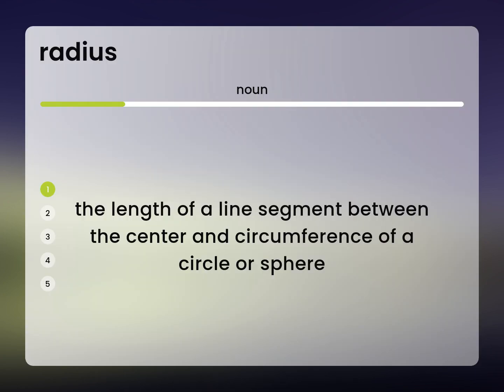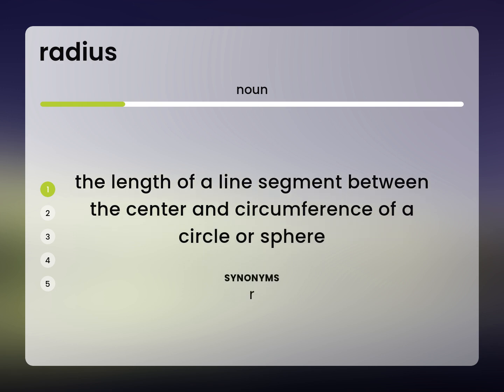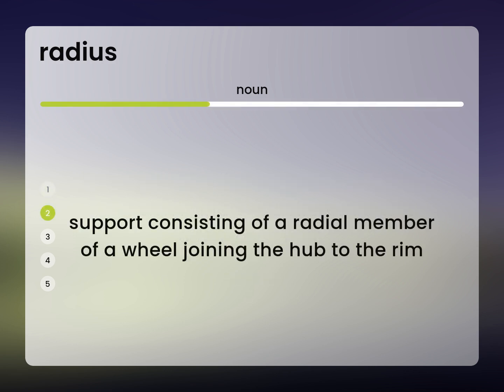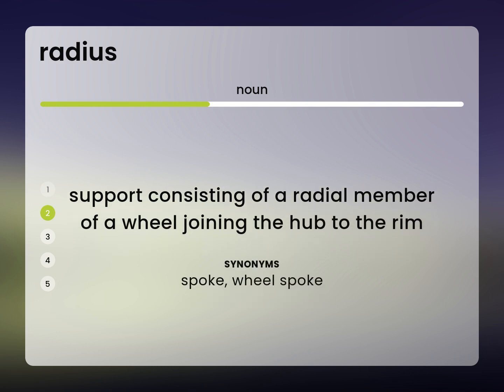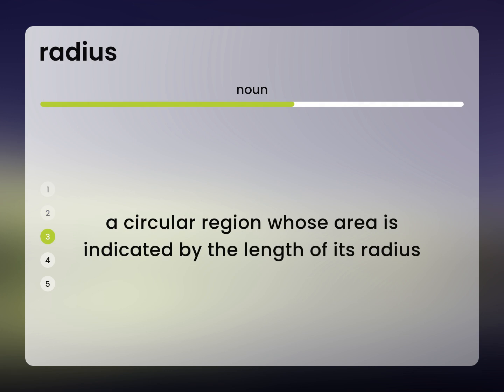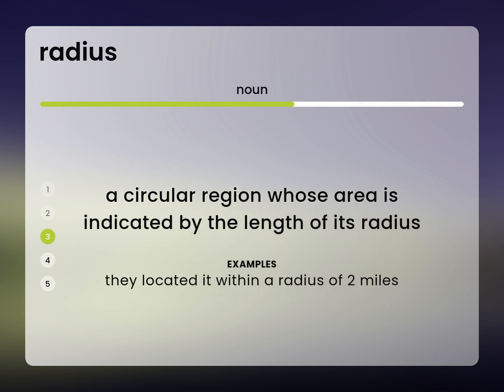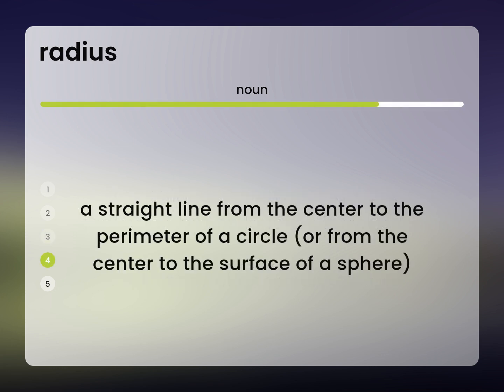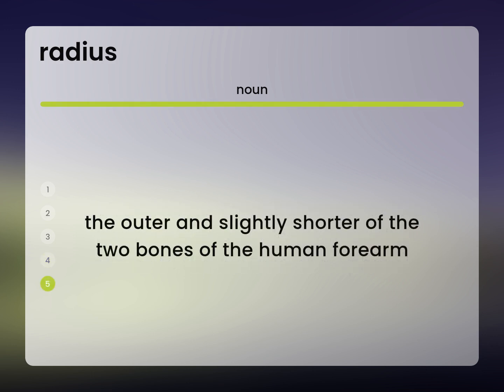Radius • meaning of RADIUS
What does RADIUS mean?

Susan Miller (2023, February 25.) What is Radius?